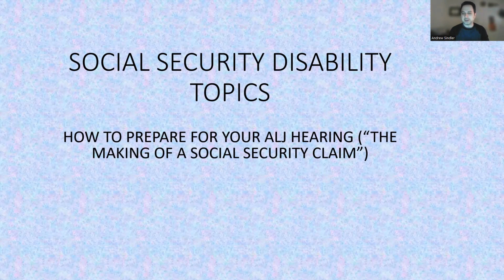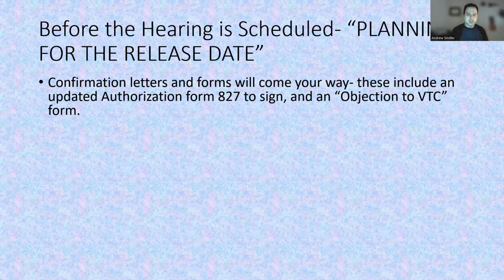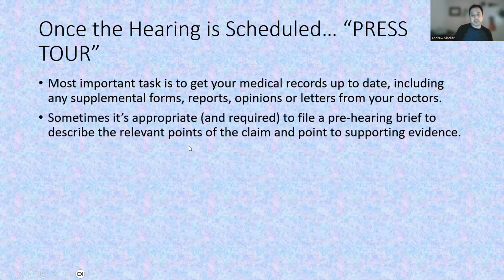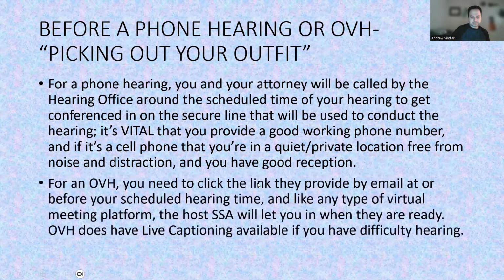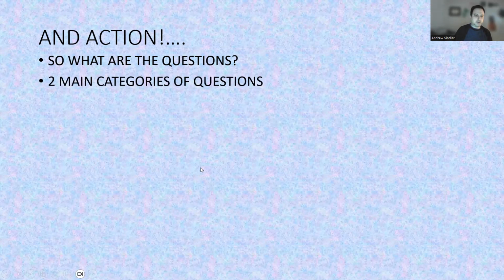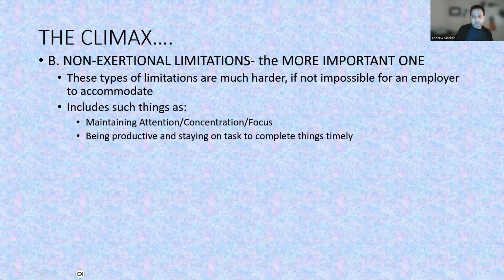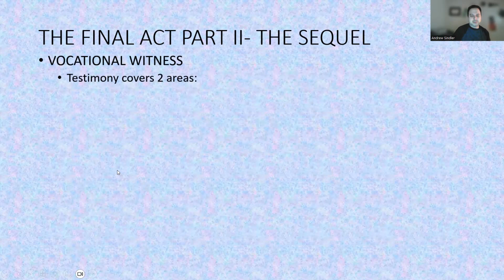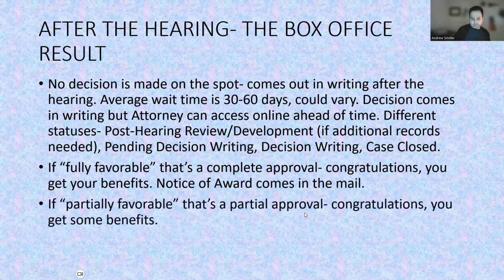Prepping for your ALJ Hearing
All the information you need to know about how to prepare for and effectively present your testimony at a hearing before a judge, whether by phone, online video or in-person.